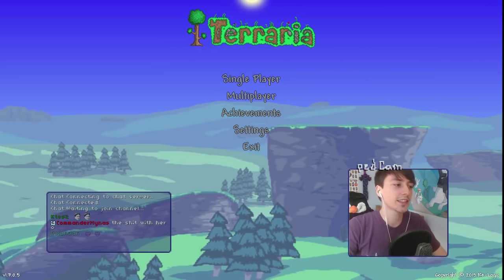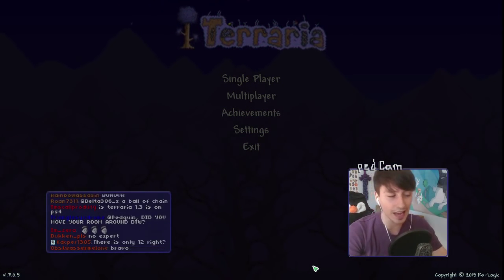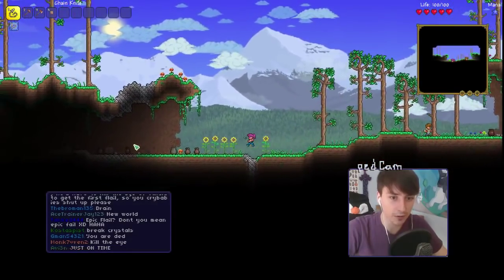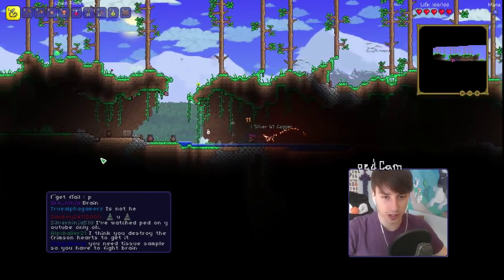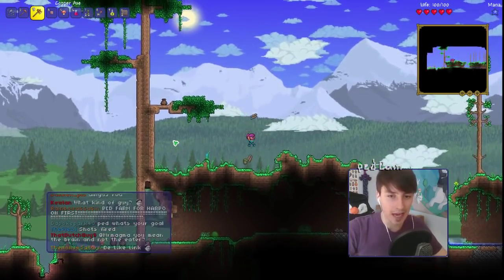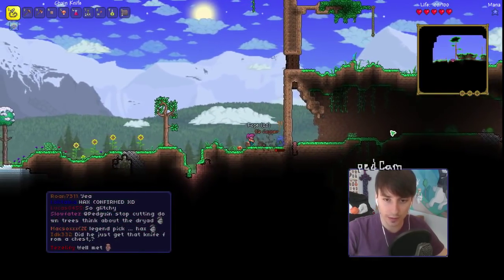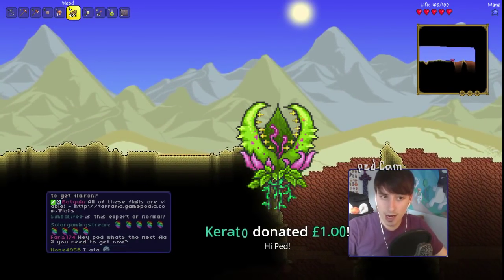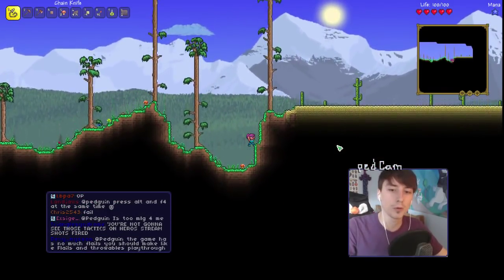Let's Play Terraria 1.3 || Flail Playthrough || Episode 1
Hope you enjoy this new series! We're using Flails only, this is my first time doing a playthrough with only flails and I'm kind of curious if we can make it to the end! :D

If you want to download the character starting with Chain Knife

Want to play Terraria with us?
Pedguin's 24/7 Terraria Server - 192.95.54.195, Port - 7777